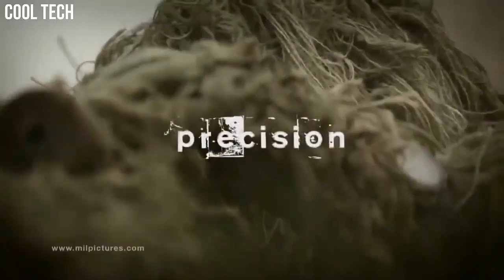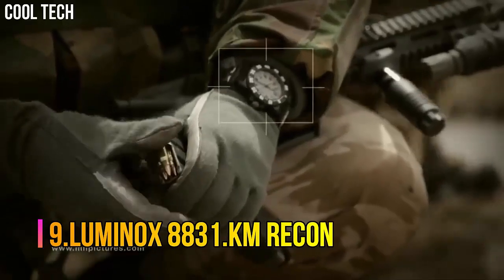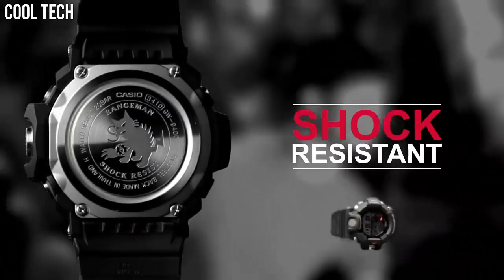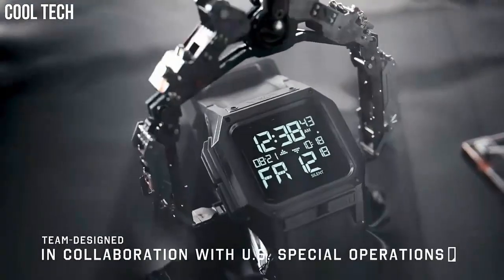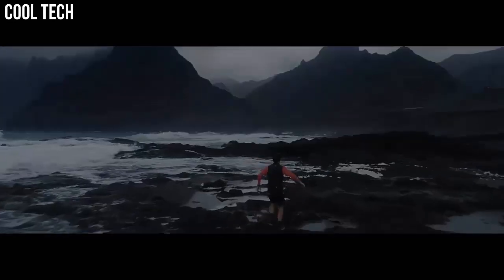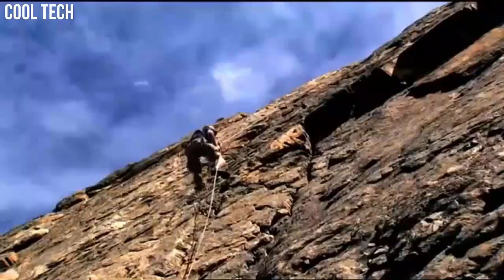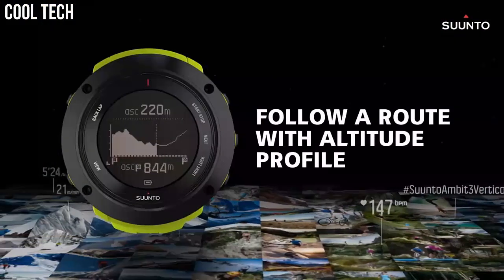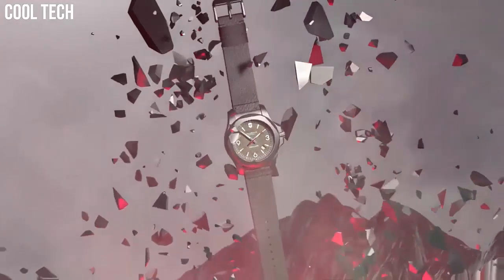Top 10 Best New Stylish Military Watches 2022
10.CASIO PRO TREK PRG-600 Watch

09.Luminox 8831.KM Recon

08.Casio GW-9400

07.Nixon Regulus SS A1268

06.TISSOT T-TOUCH SOLAR

05.SUUNTO 9 BARO Watch

04.CASIO PRW 2500T

03.Suunto Traverse Alpha Watch

02.SUUNTO Ambit3

01.Victorinox INOX Titanium